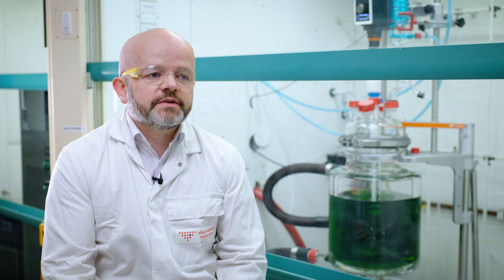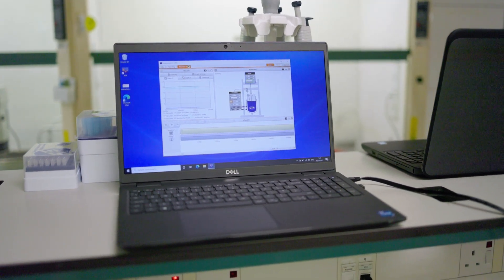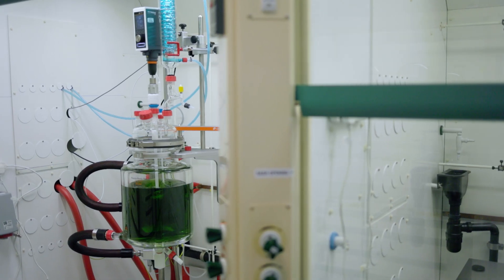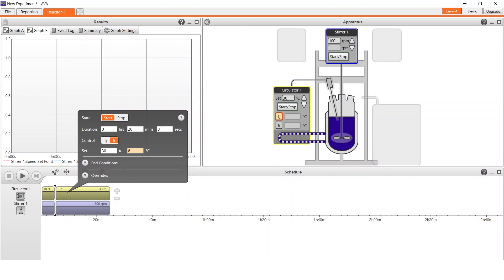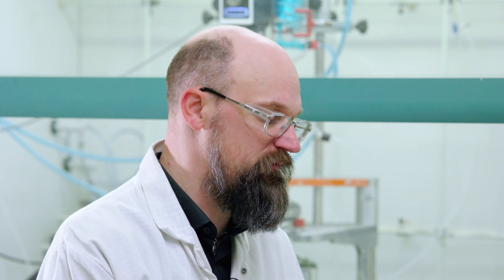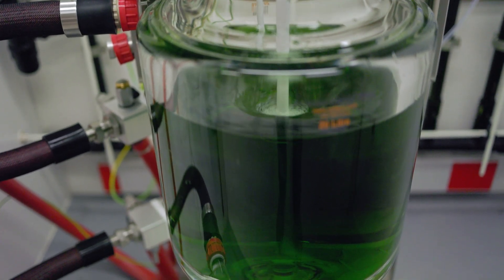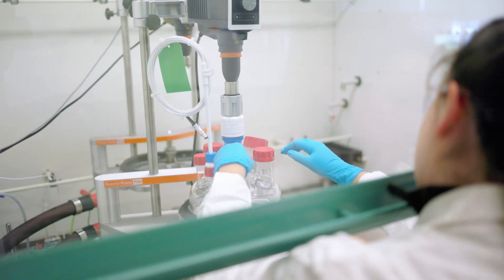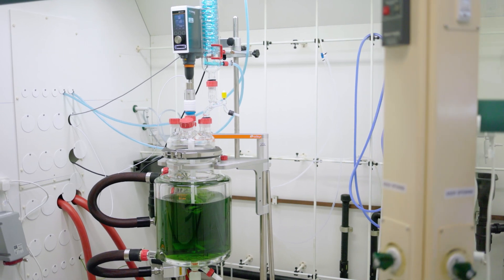Unlock Your Lab's Potential: AVA Lab Control Software Helps With Efficient, Scalable Process Control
See how chemists at Charnwood Discovery, a leading integrated drug discovery CRO, have revolutionised their chemistry processes with AVA Lab Control Software.

With AVA Lab Control Software, the chemists at Charnwood Discovery gain control over their Radleys Reactor-Ready Pilot and Lara CLR systems, allowing them to program and run even complex experiments effortlessly, enabling safe, scalable, and reliable processes. They are also able to seamlessly transfer processes from smaller to larger scales with full process data logging.

Gone are the days of manual temperature control and tedious adjustments to dosing in fume cupboards. AVA Lab Control Software streamlines the entire process, automating temperature control, stirring, liquid dosing and more.

Charnwood Discovery values their long-term relationships with suppliers: Radleys has been approachable, offering expertise and support in equipment purchases, upgrades, repairs, and even equipment loans.

AVA Lab Control Software is transforming chemistry at Charnwood Discovery, maximising efficiency, safety, and success in drug discovery.

*Filmed prior to company rebrand in 2023.

Book your own online demo of AVA to learn how AVA can revolutionise your own chemical processes

The software allows chemists to simplify experiments while improving the accuracy of data and quality of yields: from a single stirring hotplate, through to a multi-device jacketed reaction system.

Simply connect AVA to any jacketed lab reaction system to reap the benefits:

- Control up to four experiments in parallel with up to 16 devices on one screen
- Pre-program multi-step recipes, with the flexibility to make and track on-the-fly adjustments
- Automate cooling during exothermic events
- Reduce manual errors
- Define safety overrides and cut-off conditions
- Eliminate time-consuming, manual data recording
- Track what you do, as you do it and record all actions
- Graph data and modify experiments on-the-fly
- Enhanced safety for unattended operation
- Create reports and share data
- Repeat experiments accurately for reproducible and consistent results